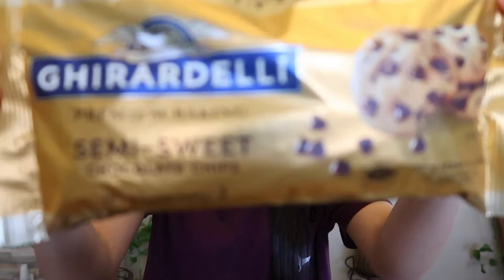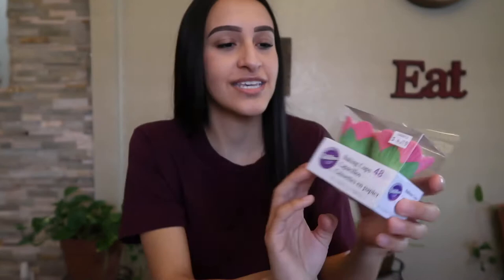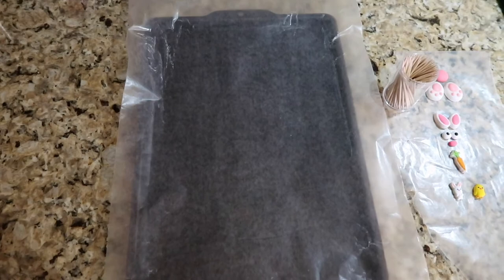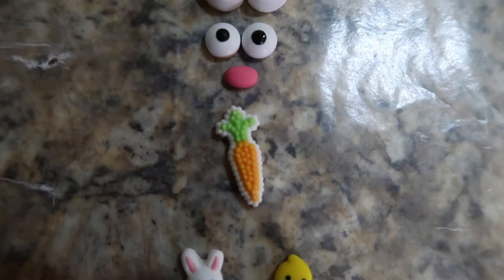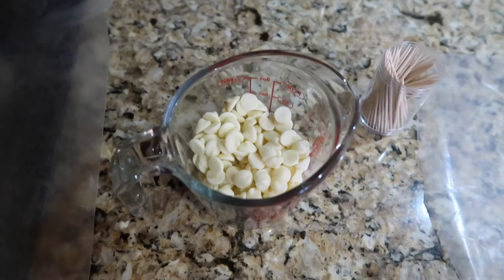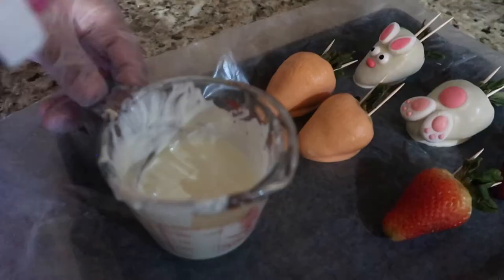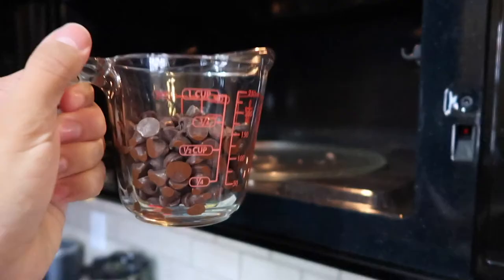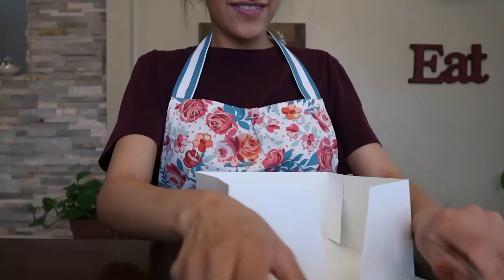HOW TO MAKE CUTE EASTER STRAWBERRIES!! Quick and Easy!🐰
I had so much fun making these Easter Strawberries! I hope you enjoyed this cute Easter DIY and are able to try it out. Please feel free to let me know if you have any questions and I would love to answer them!

Items used in this video:
Wilton Sprinkles Easter Spring Mix - 6.8oz
Wilton Easter Chicks and Bunnies Icing Decorations - 24ct
[25 Pack] Pie/Cake Box with Window 8x8x4"

Camera used: Canon PowerShot G7 X Mark II